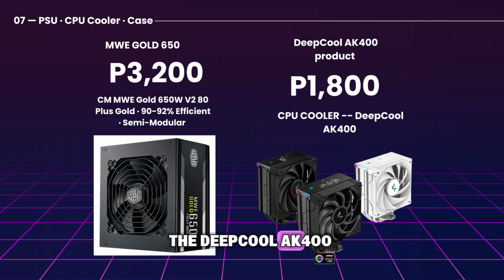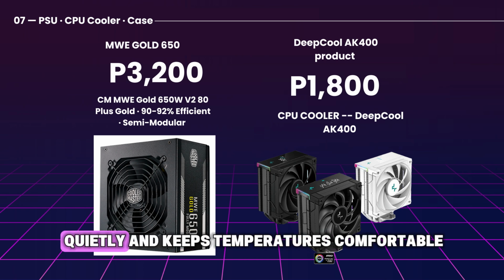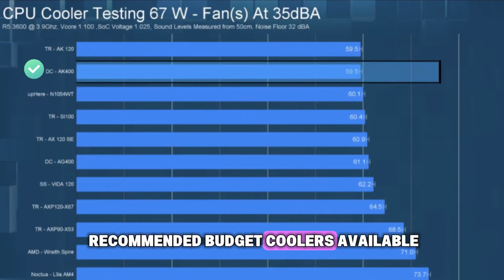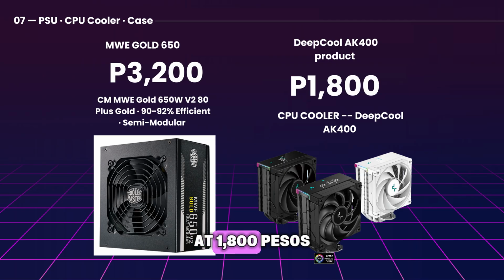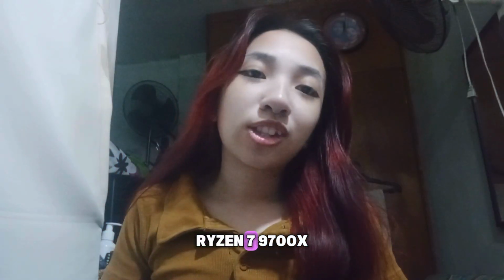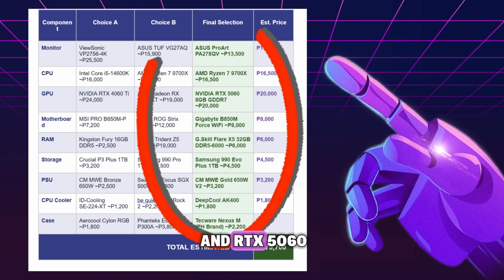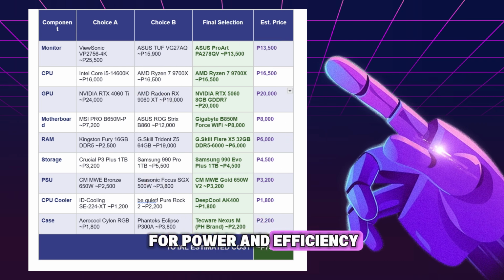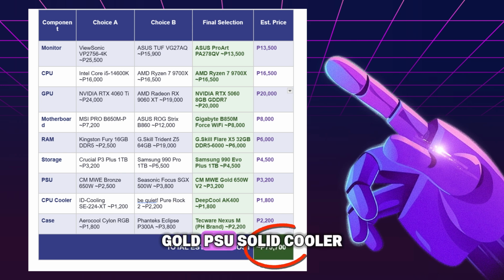We Built the BEST P75,000 Creative PC for Digital Artists and Designers!